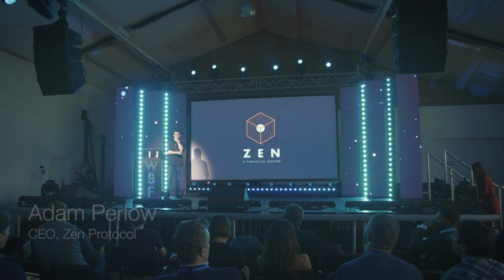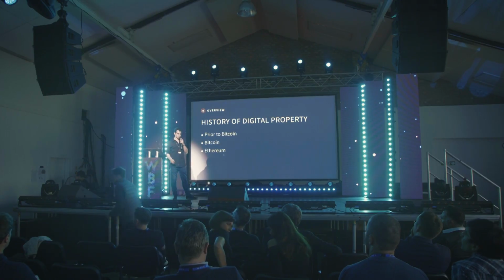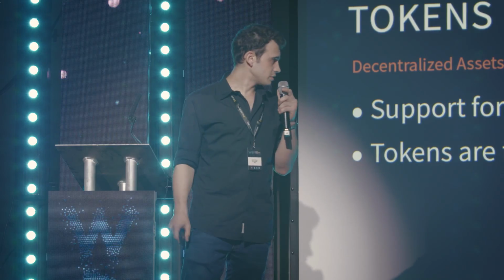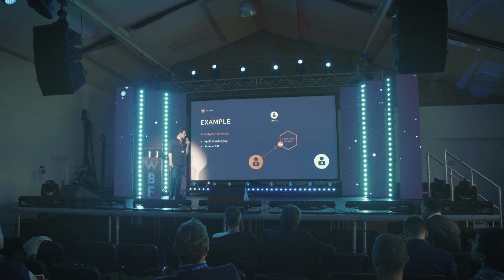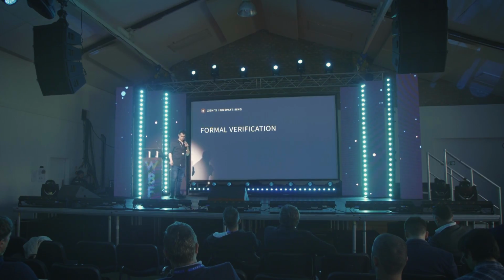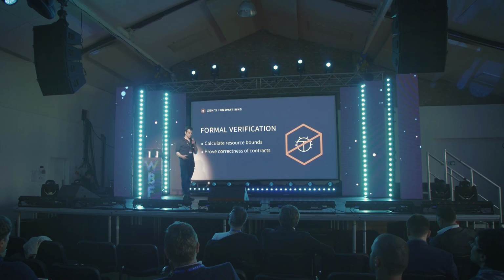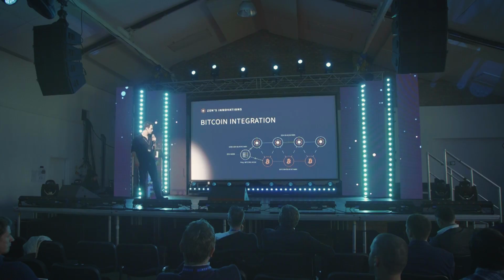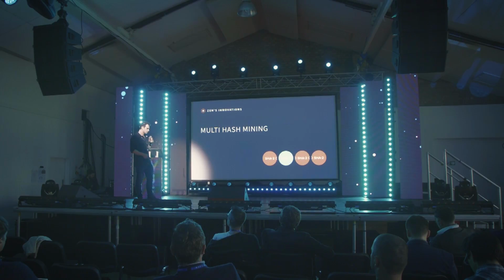Adam Perlow - Zen Protocol - World Blockchain Forum